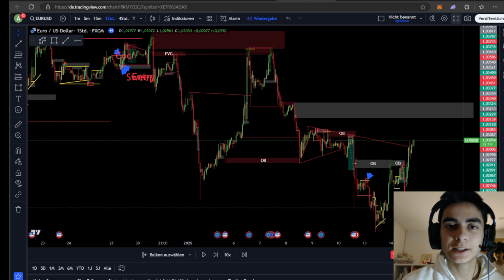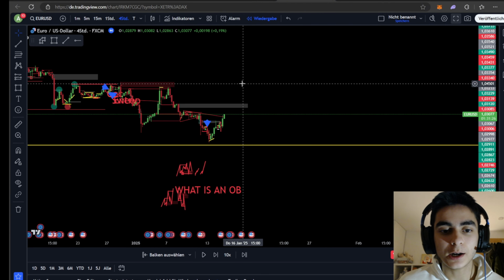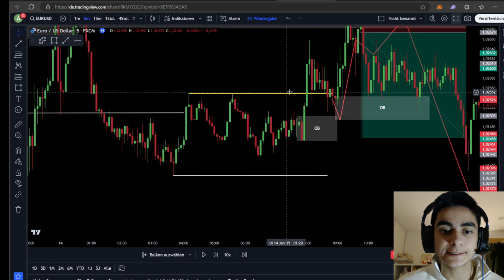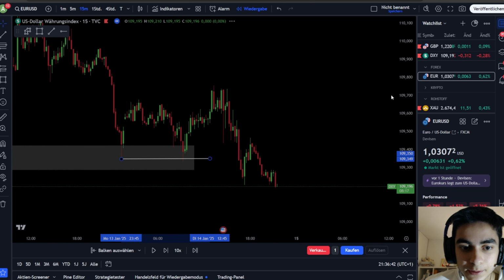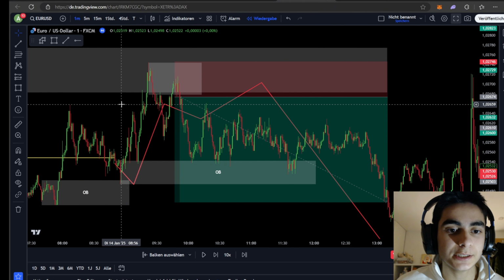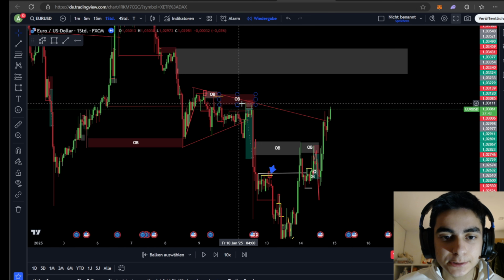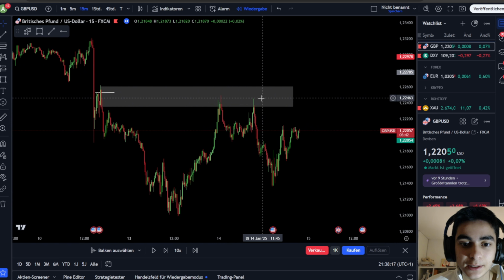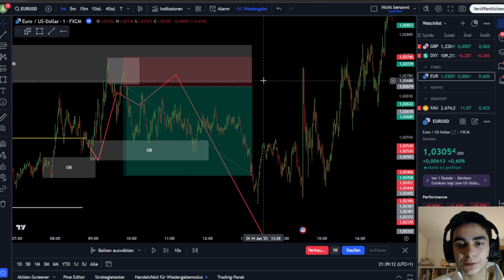+3RR Trade Recap on EUR/USD